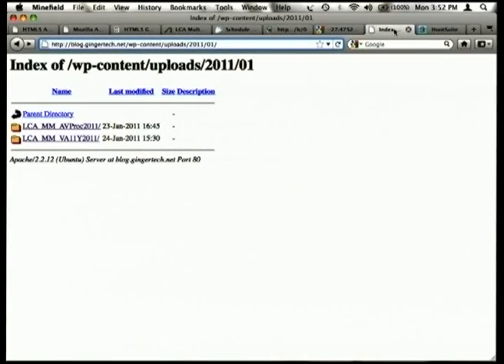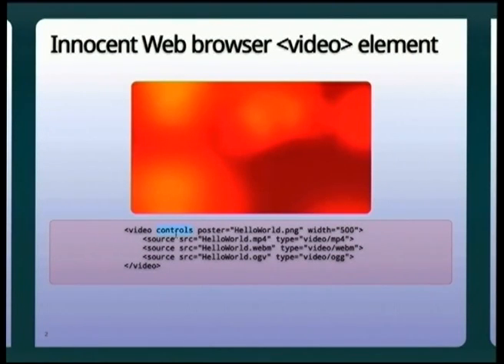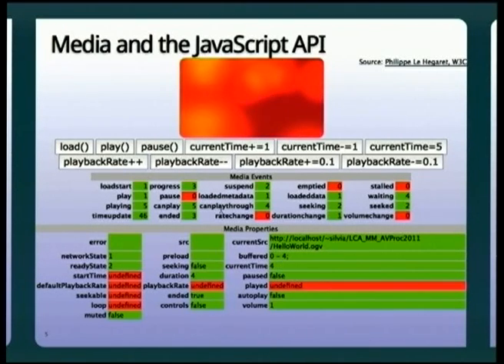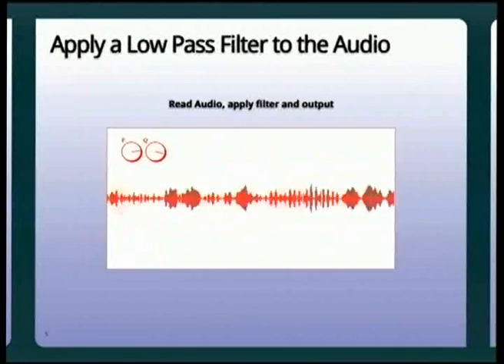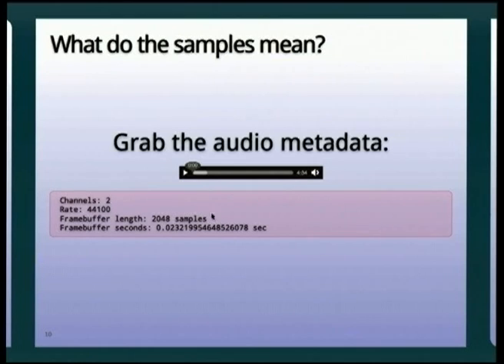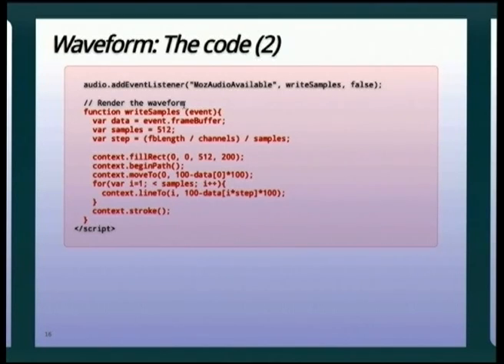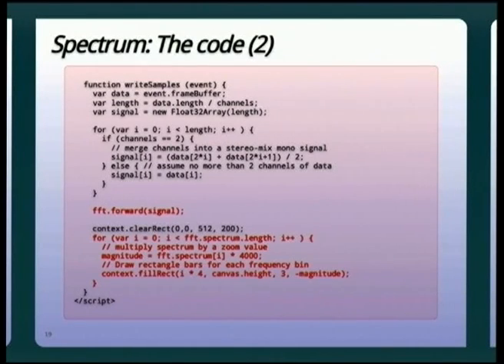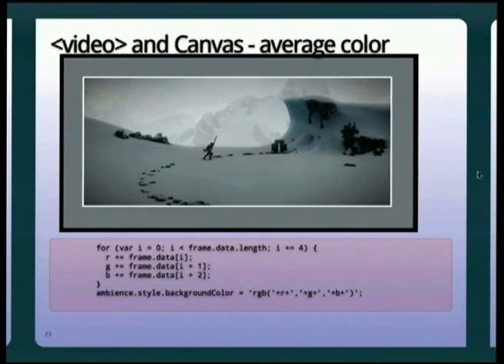Lightning talks incl HTML5 media accessibility update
Presenter(s): Silvia Pfeiffer